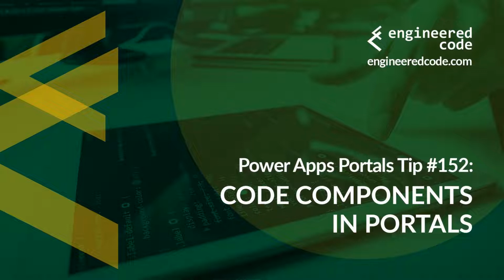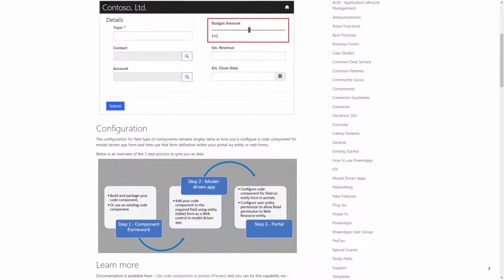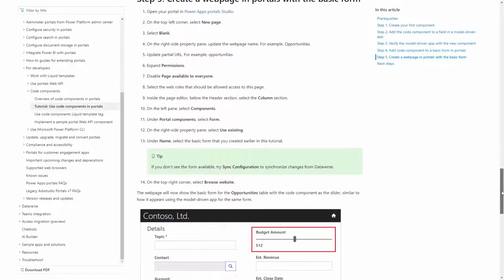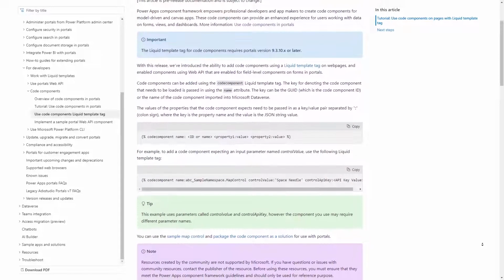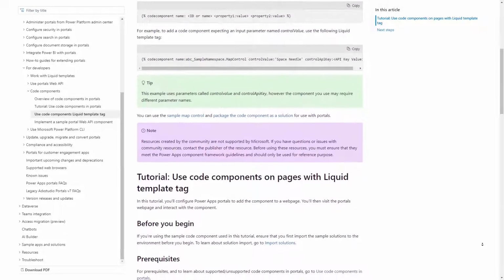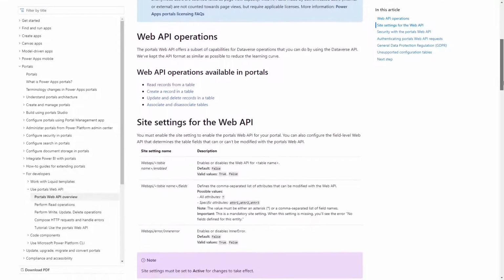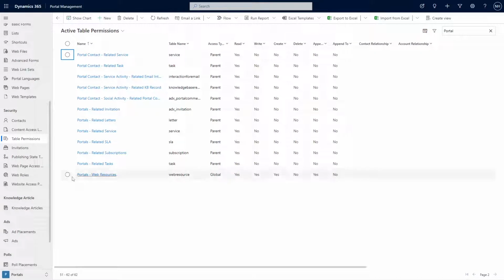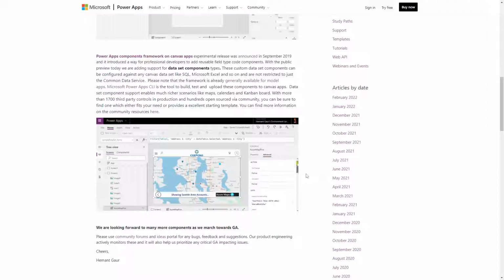Power Apps Portals Tip #152 - Code Components in Portals - Engineered Code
In this tip, I look at how you can use code components, also known as PCF Controls, in Power Apps Portals.